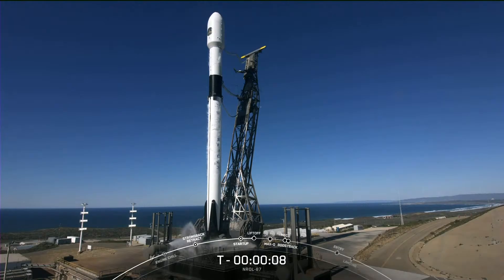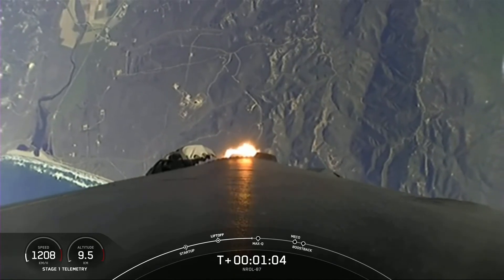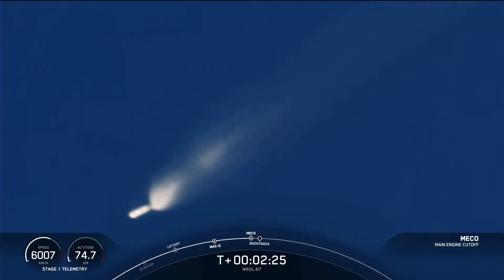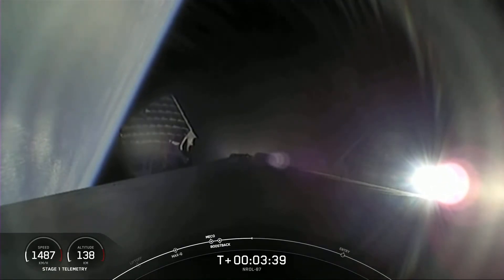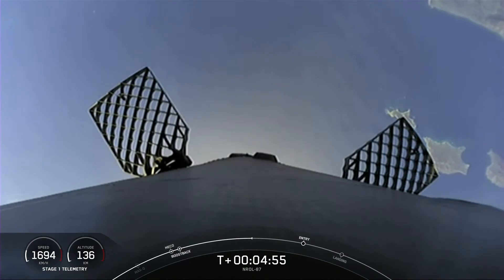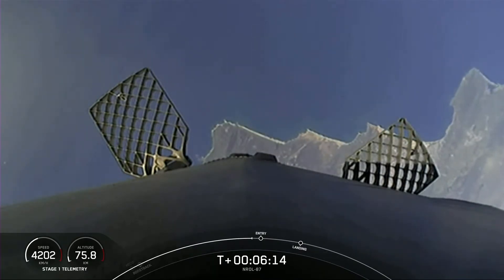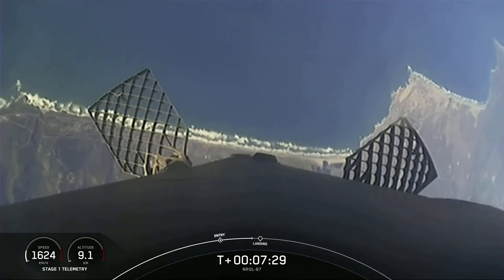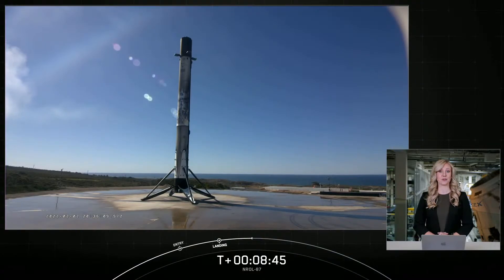SpaceX Falcon 9 NROL-87 launches!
SpaceX successfully launches the NROL-87 mission payload into space and its Falcon 9 rocket nails the landing at Vandenberg Space Force Base in California.